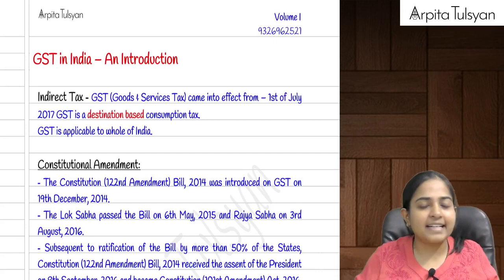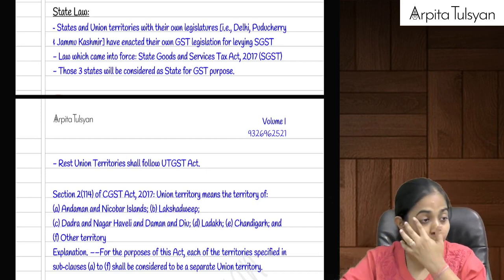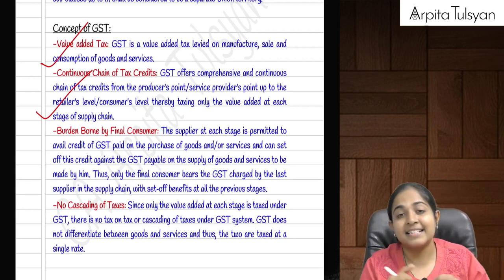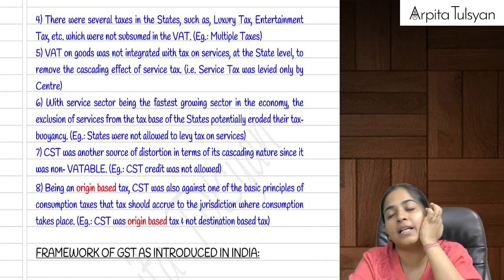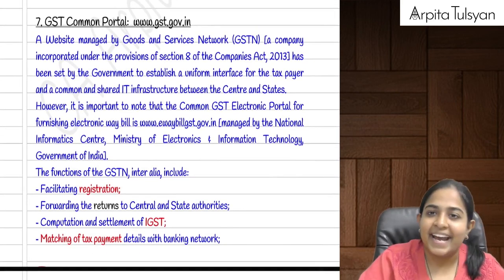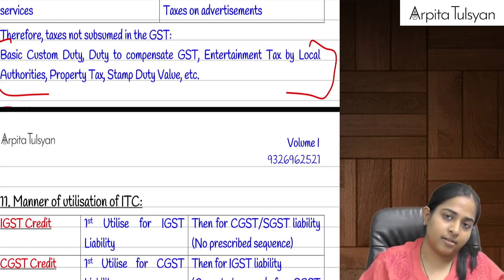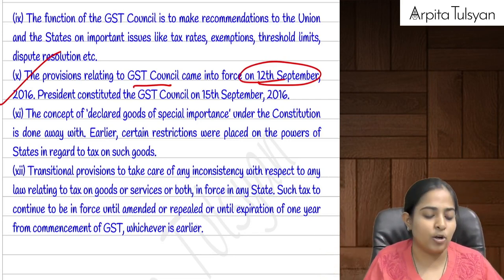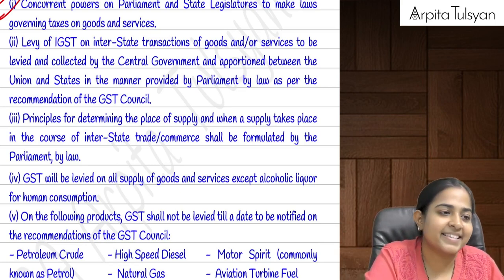CA Inter GST Super Quick Revision | Introduction | CA Arpita Tulsyan